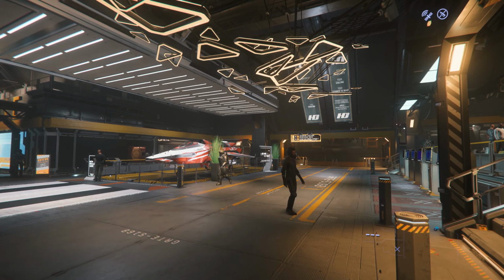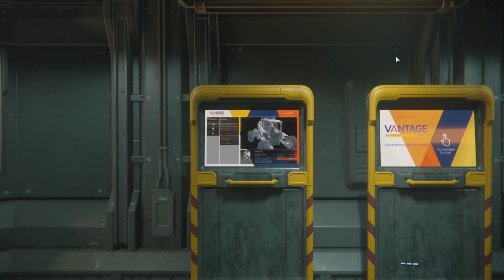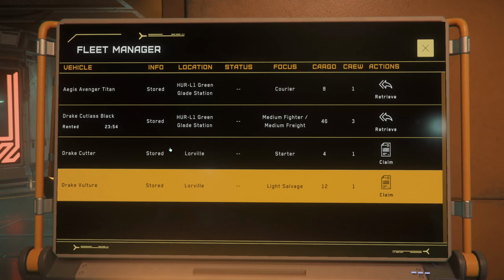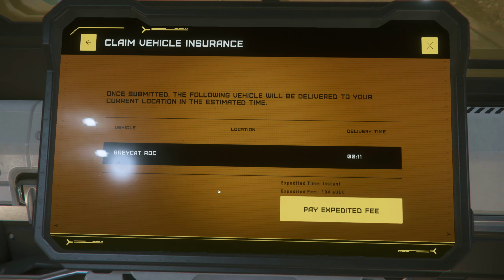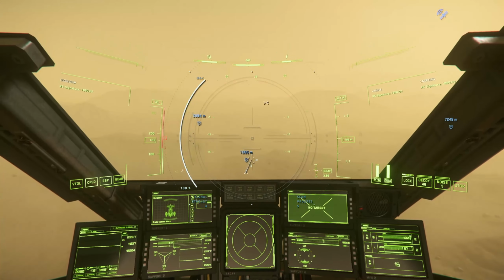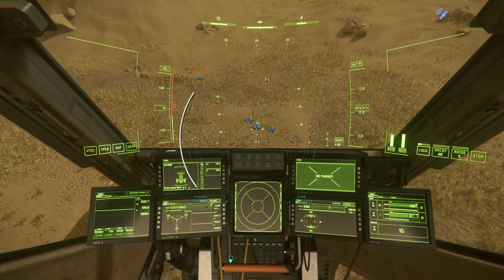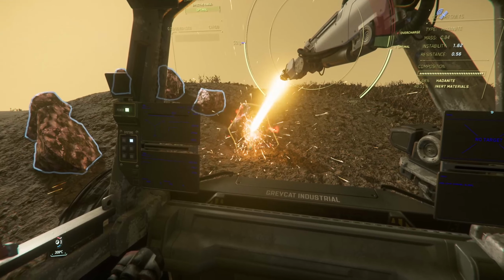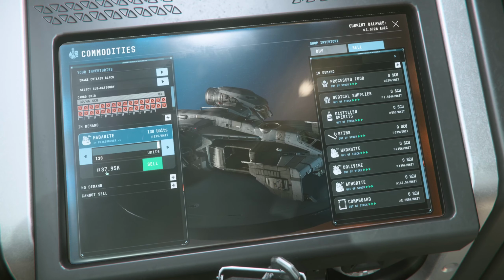Star Citizen - Roc Mining Starter Guide - Making AUEC! (Rent to Own)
Thanks for Stopping by -  This is a Basic overview guide to get you going ROC mining. From Renting the ships to a suit you may need. If you have questions please let me know and I will answer the best I can!